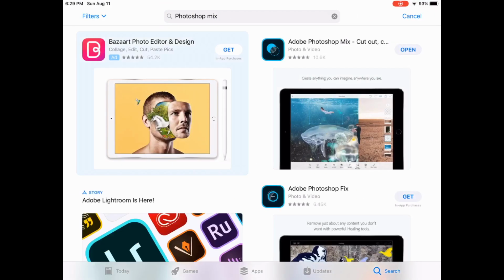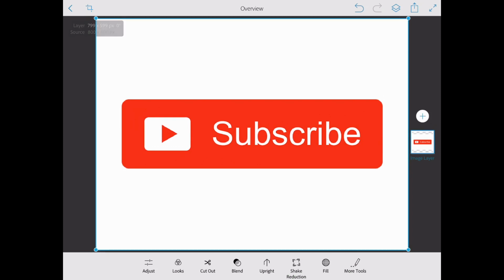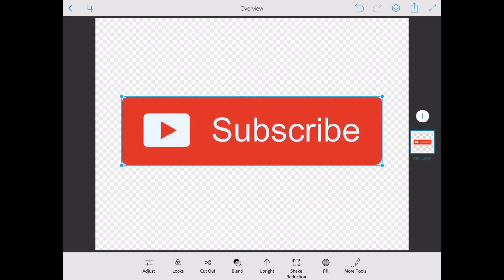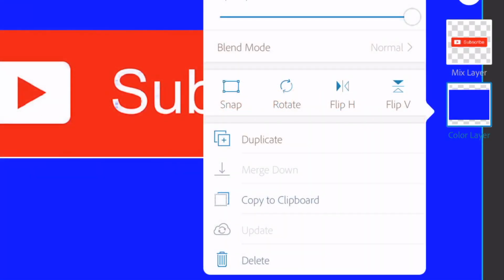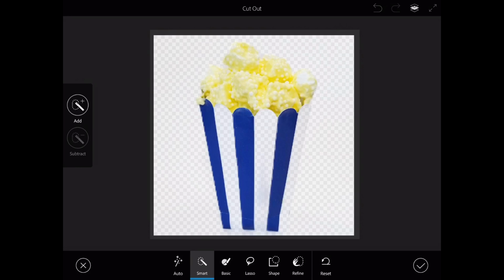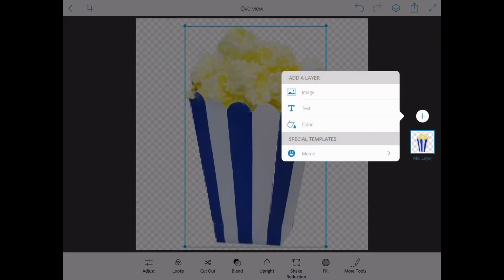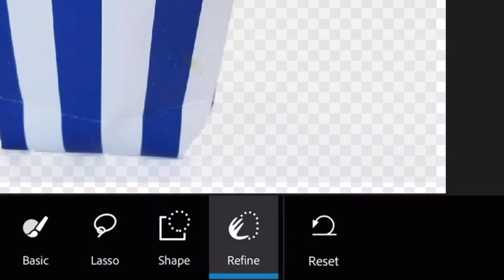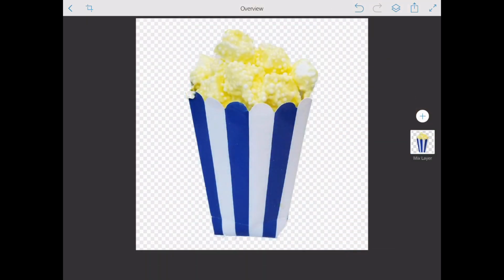HOW TO MAKE PNGS ON IPHONE (How to make a transparent background EASY)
This tutorial on how to turn the background transparent, or to png is super easy and fast, this is also how to convert a photo to png image on iPhone or iPad, this also might work for android.

Have an amazing and beautiful day!! 😉🌸